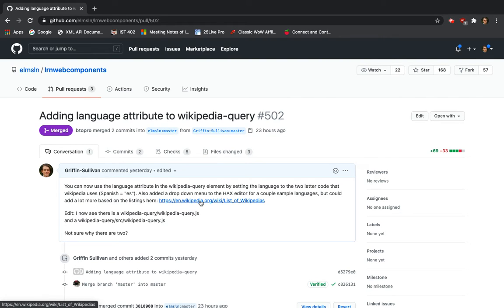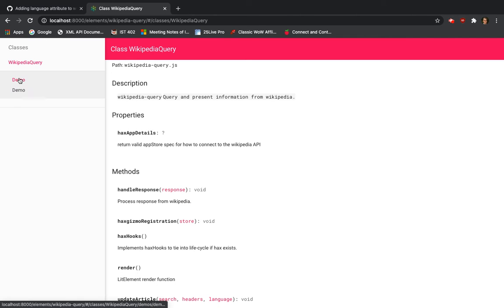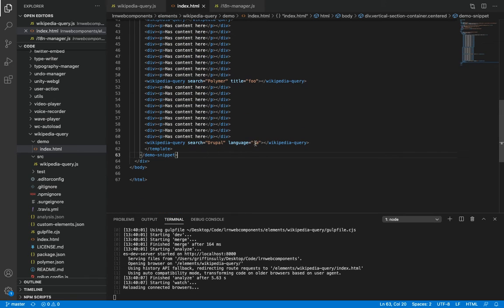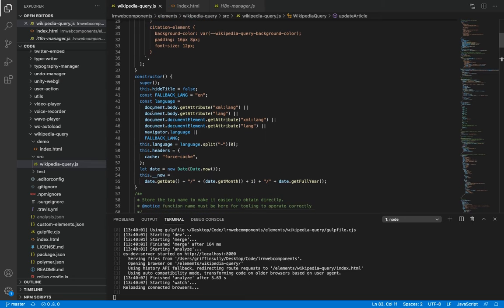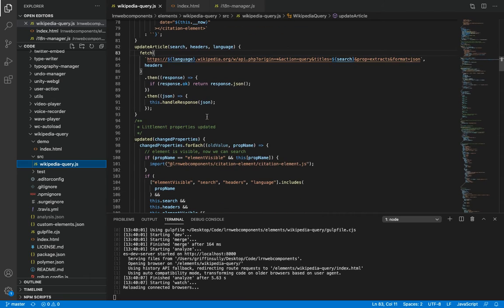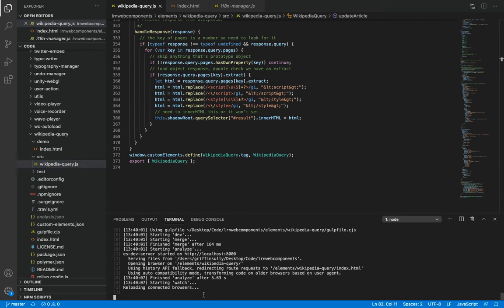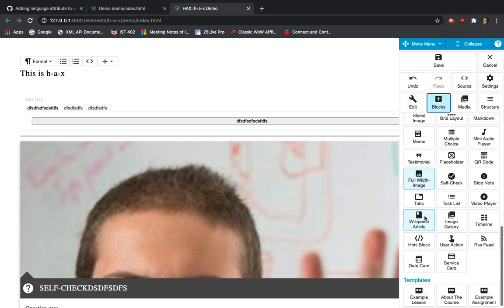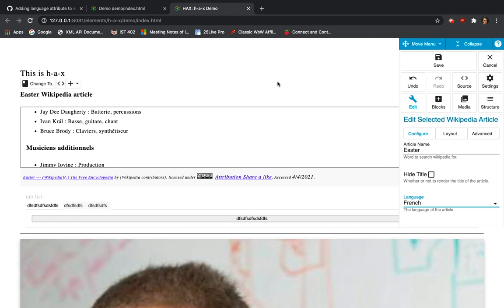Contributing to Open Source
This is a quick walkthrough of a recent contribution I made to the HAX monorepo
HAX is a project I recently start working on that allows for a (Headless Authoring eXperience). Basically, we want to make it easy to build websites that are completely web component driven without being attached to some company or paywall.

Here's the link to my PR if you want to check out the code